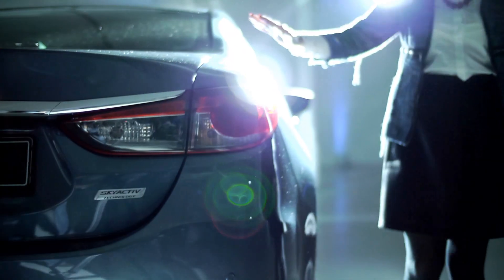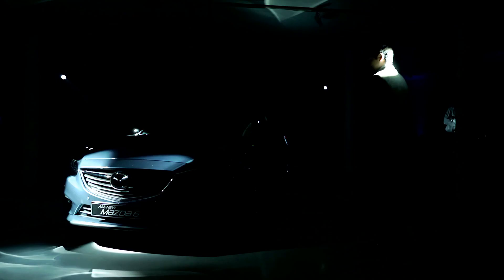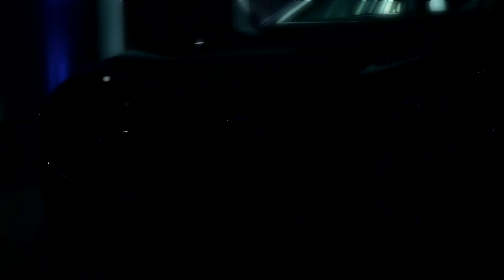Mazda6 Light Moves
Solo per una notte, la nuova Mazda6 si trova al centro di un'esclusiva mostra d'arte pop-up. Potenti fari dotati di sensori per il movimento svelano i dettagli del design Mazda "Kodo - Anima del Movimento", mentre il pubblico accarezza le curve sinuose dell'auto. Quest'installazione esclusiva, creata per Zoom-Zoom dagli specialisti di arte interattiva dello Studio Cinimod, evidenzia la linea "felina", i fari che richiamano gli occhi di un predatore e l'elegante profilo stile coupè. Il bagliore dell'illuminazione rivela anche l'incredibile variazione cromatica della vernice Blue Reflex Mica, che va dal color petrolio scuro al blu intenso. "Ogni visitatore esplora un aspetto differente dell'auto e, così facendo, la filosofia che sottende il design Mazda viene esplicitata e il movimento animalesco delle curve definito", spiega Dominic Harris, direttore dello Studio Cinimod.